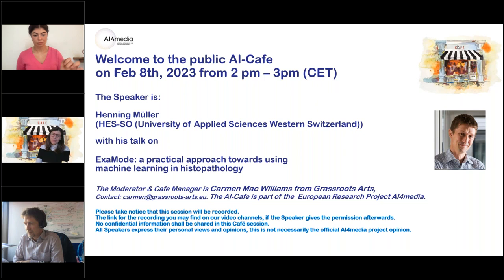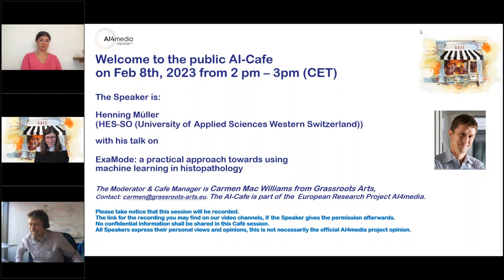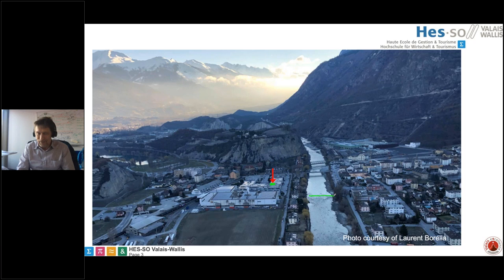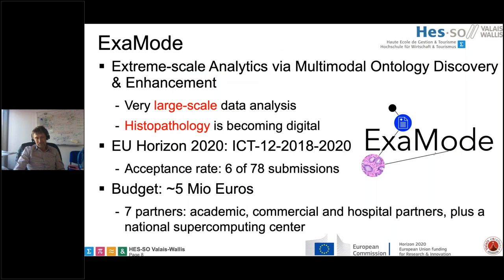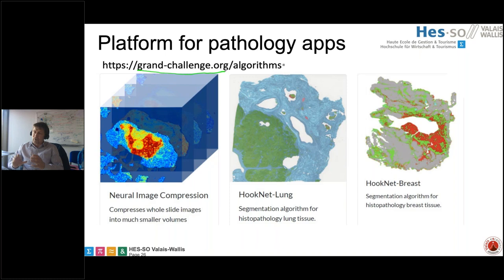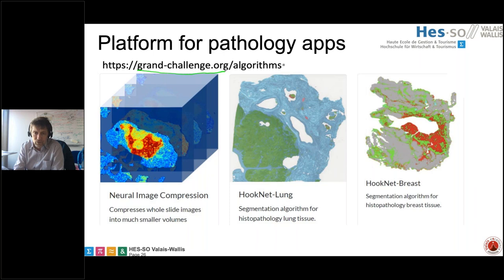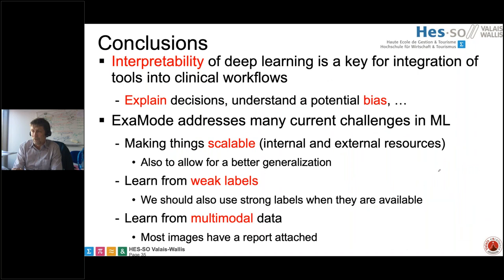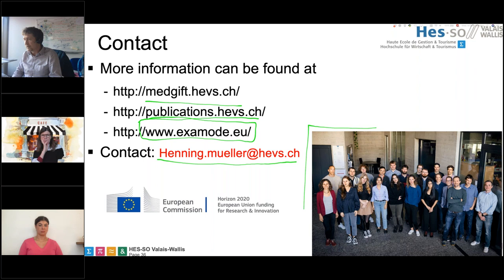AI Café: ExaMode a practical approach towards using machine learning in histopathology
The AI-Cafe presents the exciting Speaker  Henning Müller (HES-SO (University of Applied Sciences Western Switzerland))
Description of talk:
The ExaMode project is funded by the European Commission to work on scalable solutions for AI in histopathology. The project thus follows a practical approach defining use cases, collecting multimodal data from hospitals and and then developing decision support tools. Aspects such as learning from limited data and multimodal learning will be addressed as well as working on aspects of explainability when building systems that are integrated into the clinical workflow.
Speaker´s Short Bio
Henning Müller studied medical informatics at the University of Heidelberg, Germany, then worked at Daimler-Benz research in Portland, OR, USA. From 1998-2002 he worked on his PhD degree in computer vision at the University of Geneva, Switzerland with a research stay at Monash University, Melbourne, Australia. Since 2002, Henning has been working for the medical informatics service at the University Hospital of Geneva. Since 2007, he has been a full professor at the HES-SO Valais and since 2011 he is responsible for the eHealth unit of the school. Since 2014, he is also professor at the medical faculty of the University of Geneva. In 2015/2016 he was on sabbatical at the Martinos Center, part of Harvard Medical School in Boston, MA, USA to focus on research activities. Henning is coordinator of the ExaMode EU project, was coordinator of the Khresmoi EU project, scientific coordinator of the VISCERAL EU project. Since early 2020 he is also a member of the Swiss National Research Council.